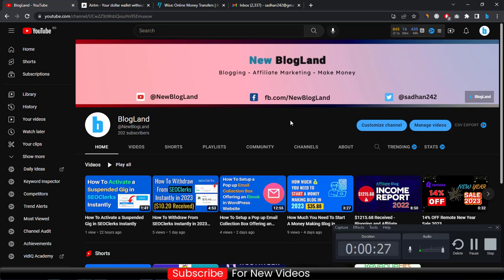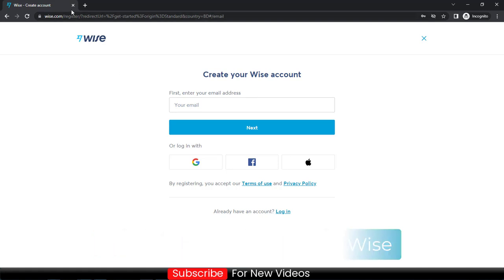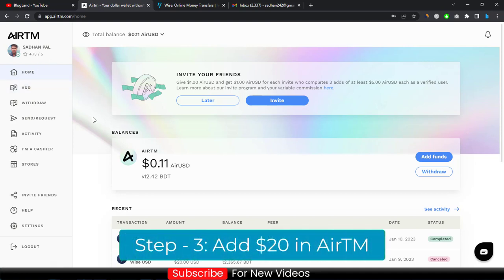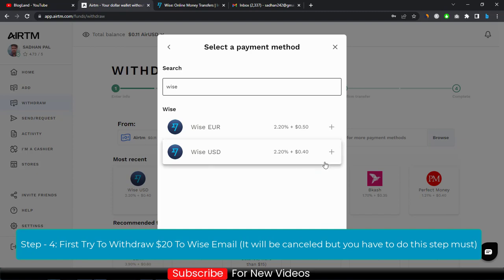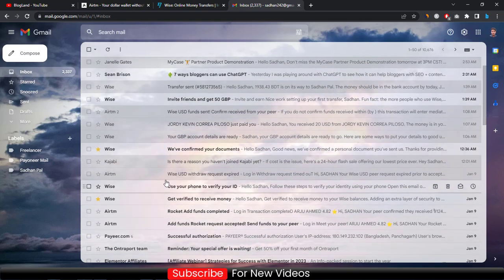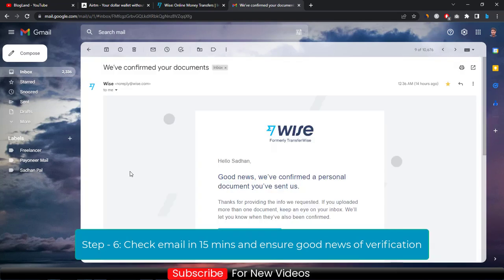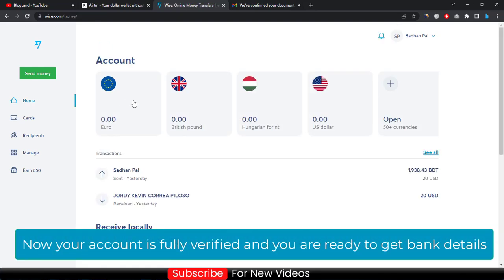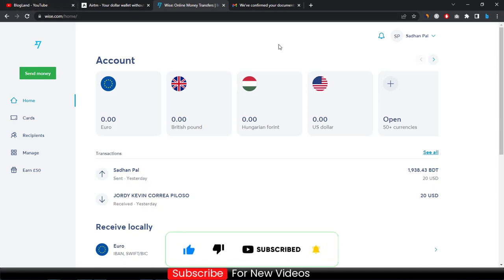How To Deposit and Get Verified Wise Account in 2024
In this video, I have shown how to deposit and get verified Wise account in 2024. It's a very easy process. Just buy $20 in ATM and then transfer it to the Wise. Then upload your documents in Wise and get verified within 15 minutes (For USA working days otherwise it might be late).

◼️ Best CRM